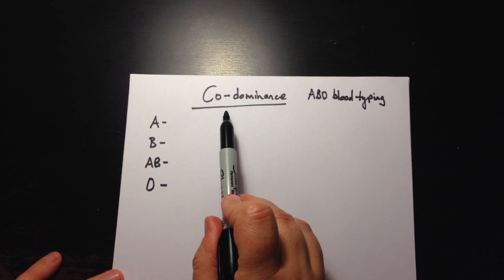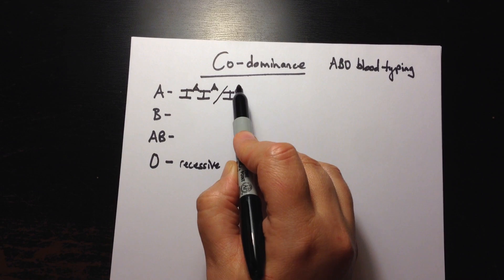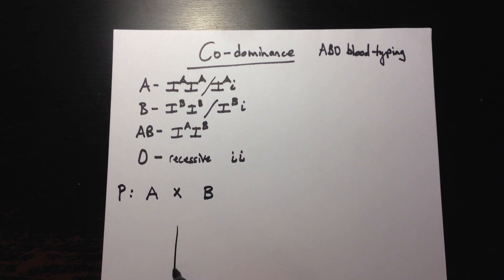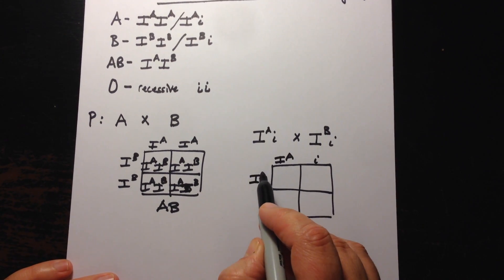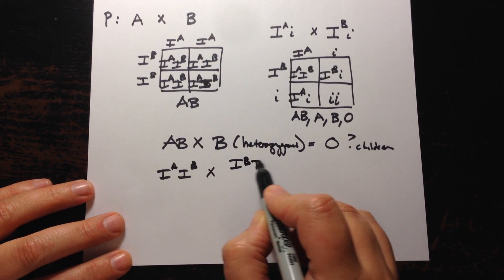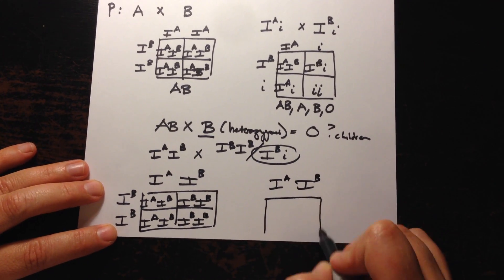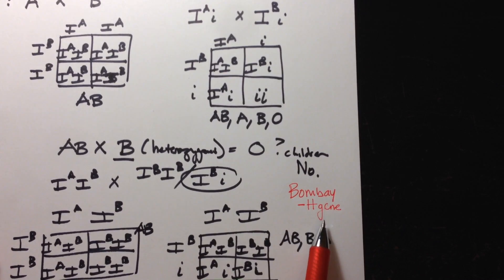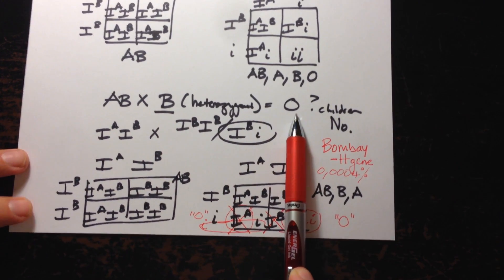Co-Dominance ABO Blood Typing